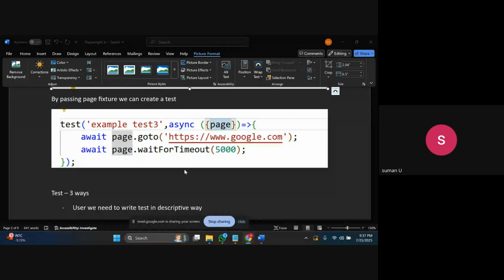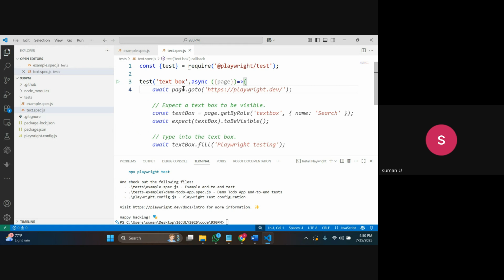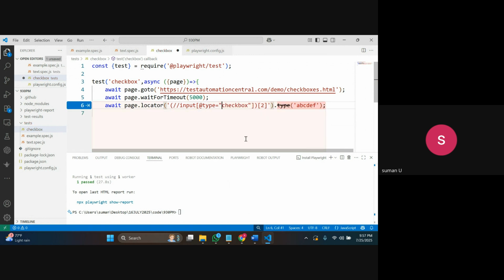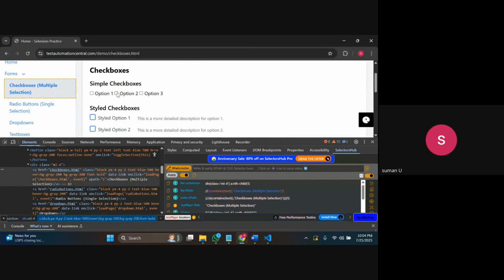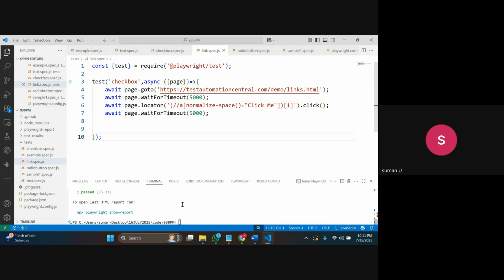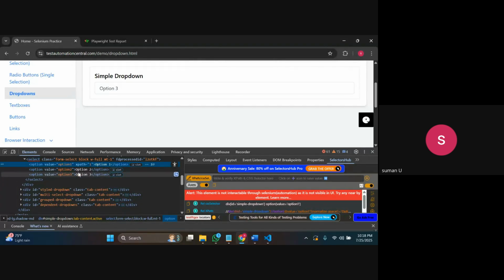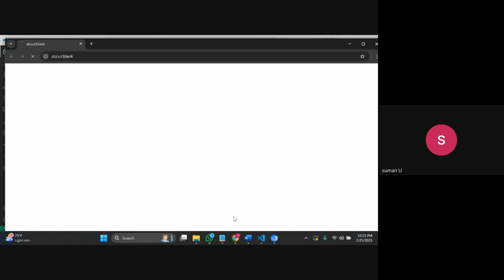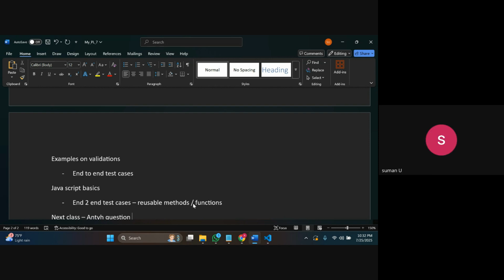Session 5 Playwright with Java script using AI with Agentic bytes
Agentic Bytes is a training platform based in Hyderabad, India, dedicated to delivering quality and relevant content to learners.